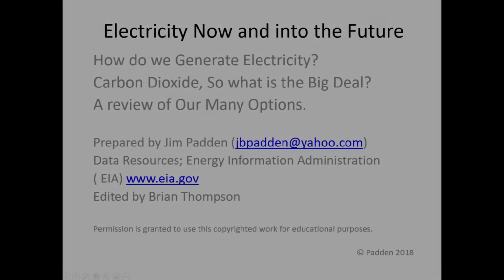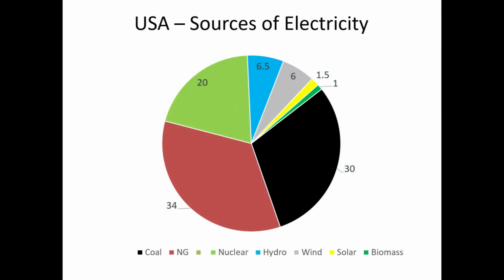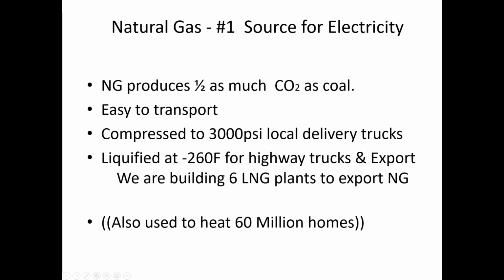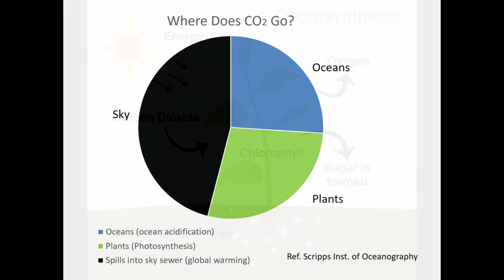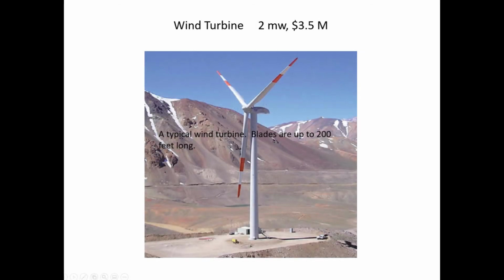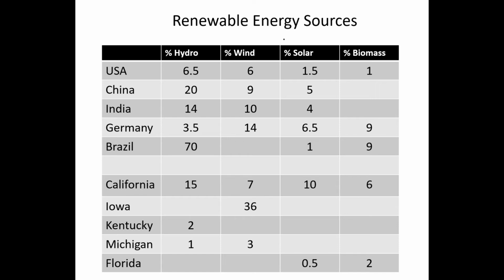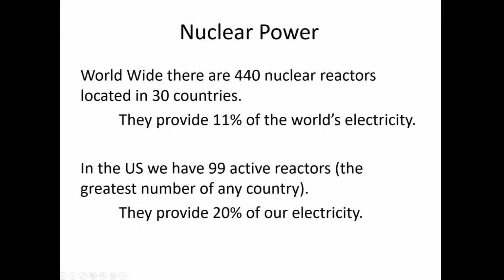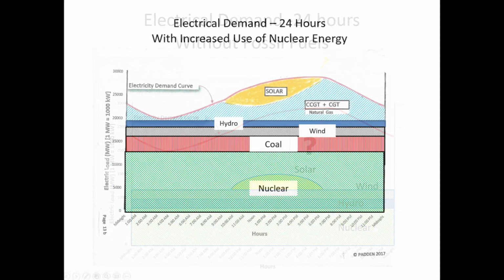The Future of Energy Production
This presentation looks at the resources we use to generate  electricity.

Powering the electric grid creates a lot of carbon dioxide.
We’ll discuss ways that will reduce our carbon footprint.
This presentation was prepared by Jim Padden with much help from Brian Thompson who edited the work,  and Joe Richard who engineered this presentation.

By the 1980’s, scientists were reporting that the increase in atmospheric carbon dioxide correlated to the warming of the planet.
Much of the increase was traced to the burning of fossil fuel used to generate electricity.
The world will continue to become more electrified.  The way we heat and cool our homes, power our cars, energize communication devices, all call for more electricity.
Today, the primary energy source to generate electricity is from fossil fuel.
This presentation is an attempt to take a pragmatic look at how we can reduce our dependency on coal and natural gas.
The big picture:  We will discuss the electric grid,  review coal and natural gas and discuss why carbon dioxide is so important.  Then we will look at resources that don’t generate carbon dioxide.
Finally, we’ll review our options and draw some conclusions.